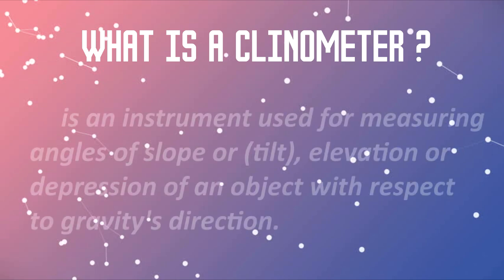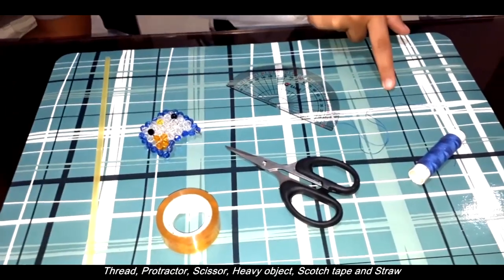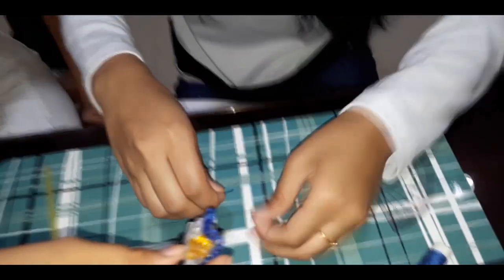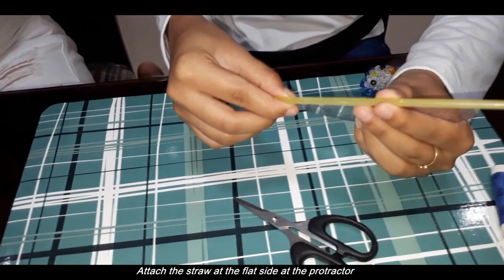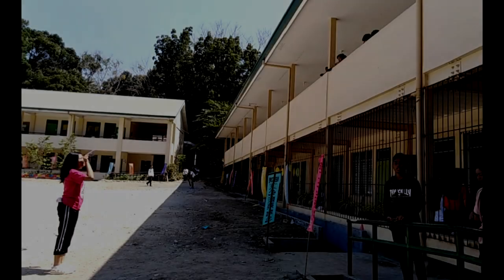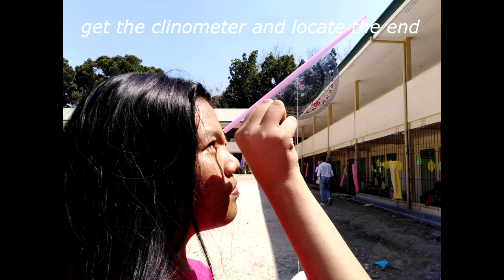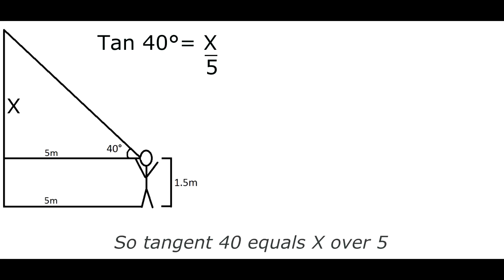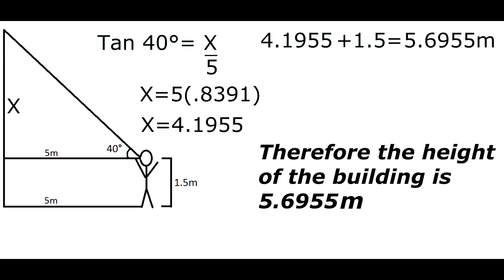HOW TO MAKE & USE A CLINOMETER:GROUP 5 NEWTON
It is all about ClinoVlog!